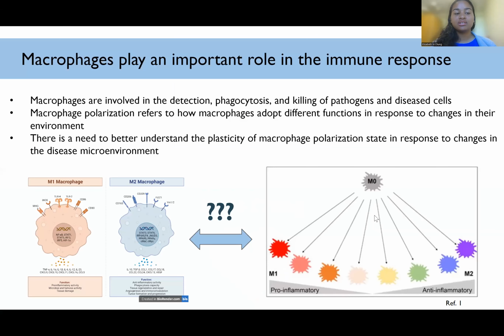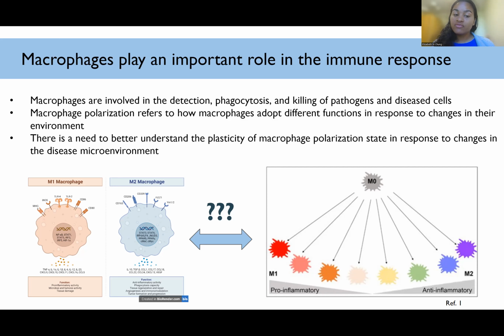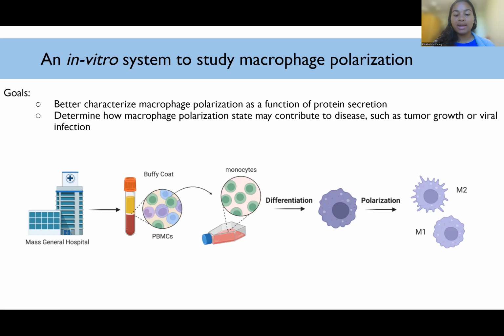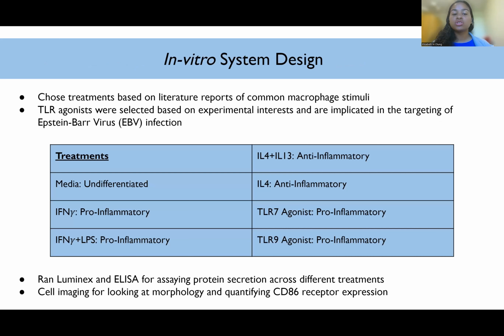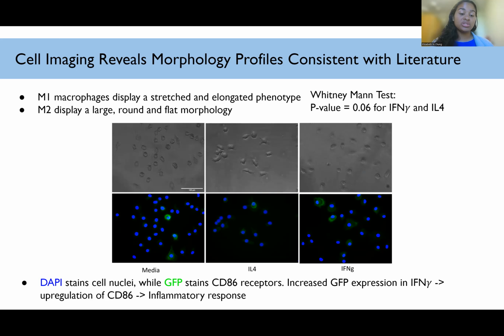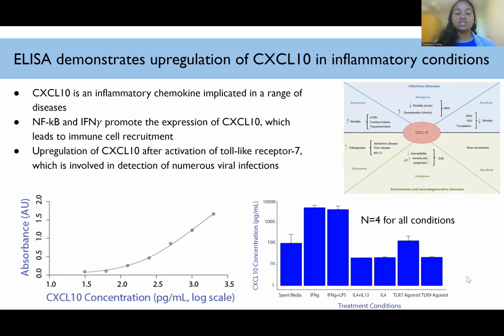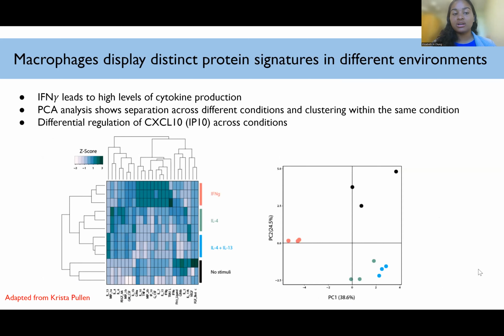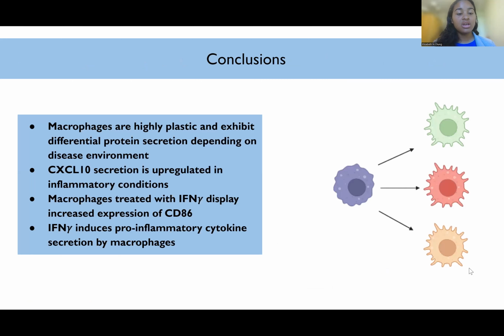Characterization of Human Macrophage Polarization, Elizabeth Chung